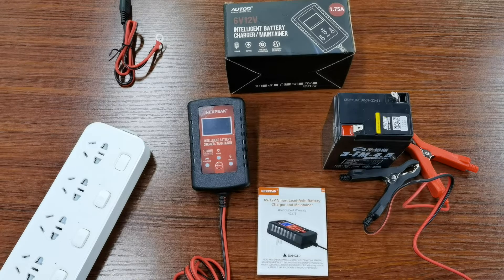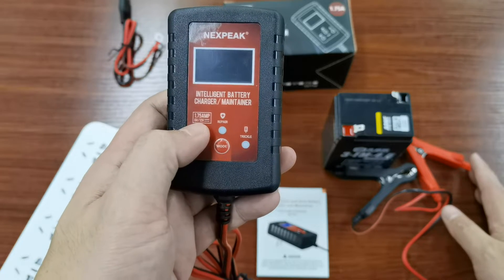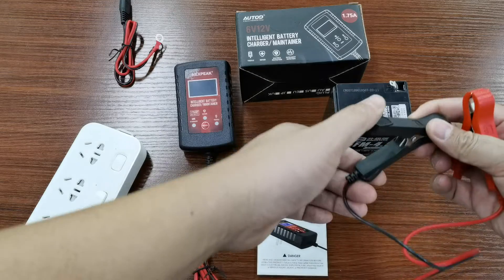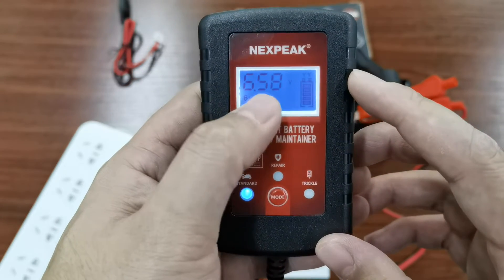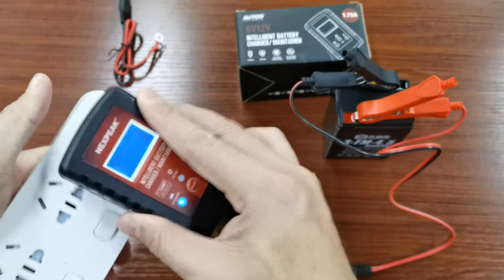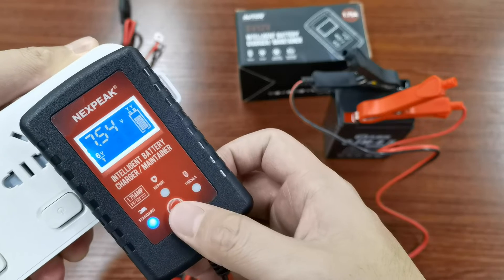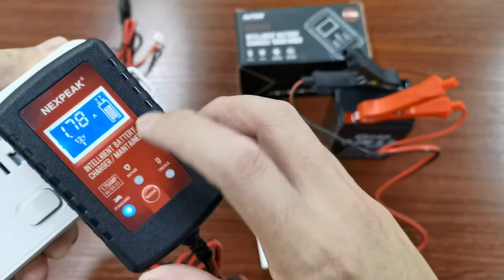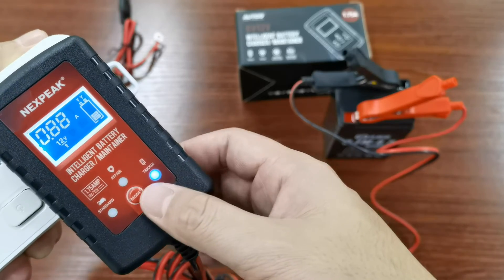How to force the charging mode from 6V to 12V NEXPEAK NC175 battery charger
here's a video to demonstrate how to force the NC175 6 Volts charging mode switch to 12 Volts charging mode.

by simply press the mode button and hold it for around 3-4 seconds, it will be switched to 12V charging mode.